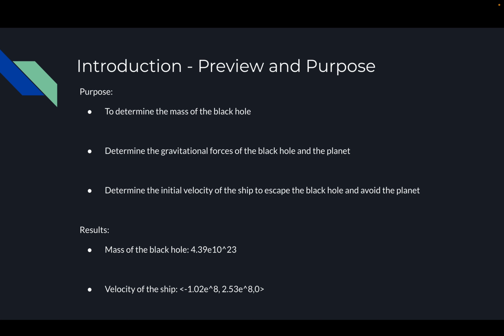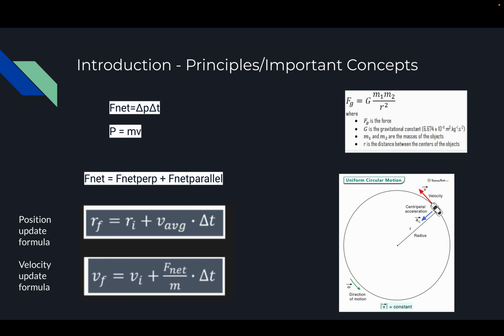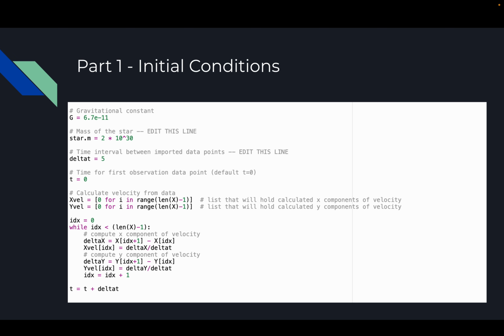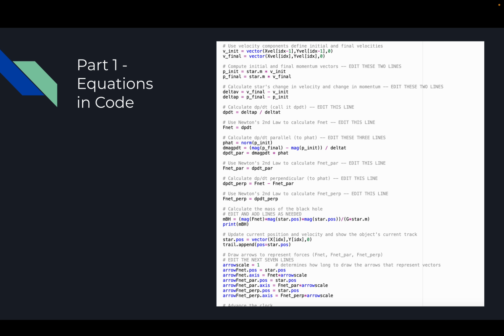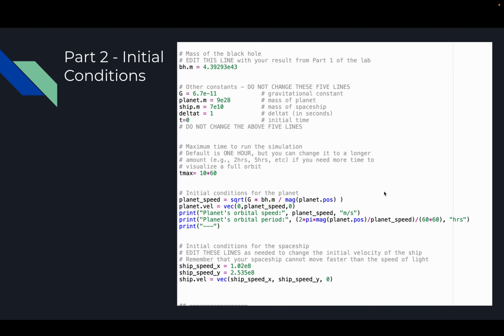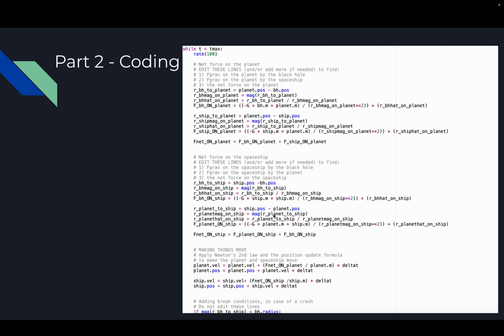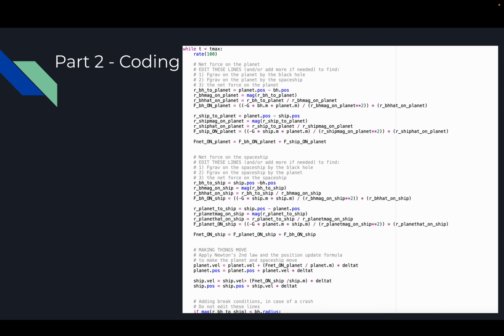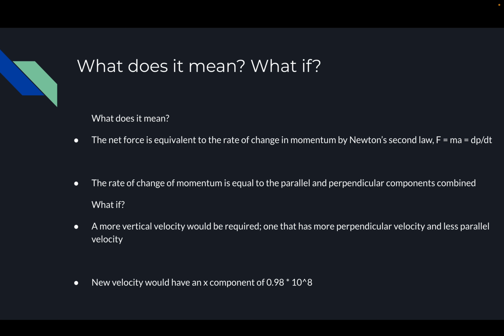Lab 4 - Black hole - Joshil Vaddi